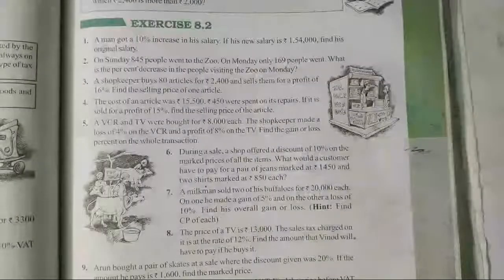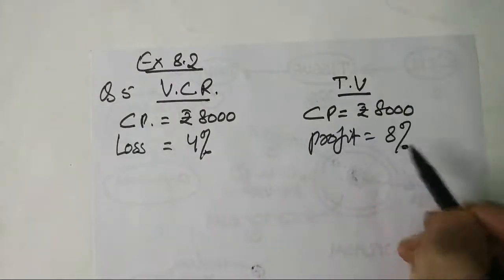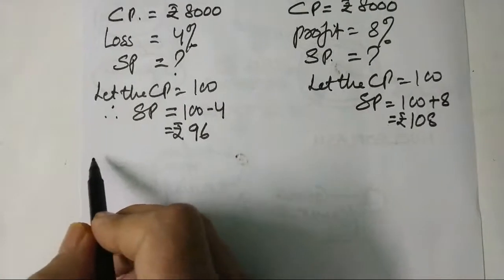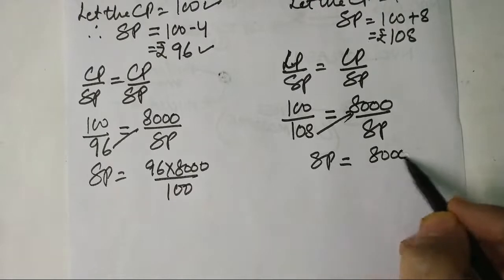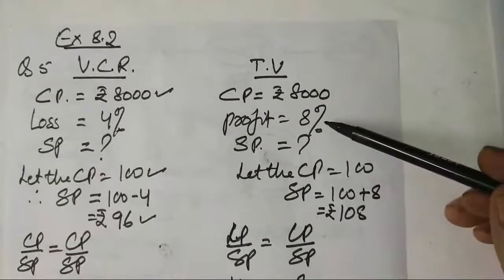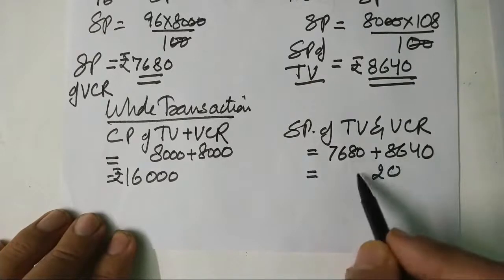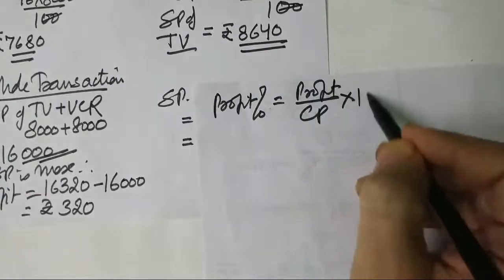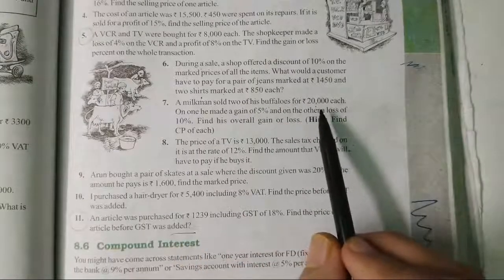Comparing Quantities Ch 8 , Ex 8.2(Part 4) class 8, cbse